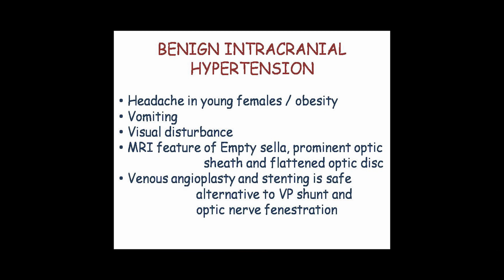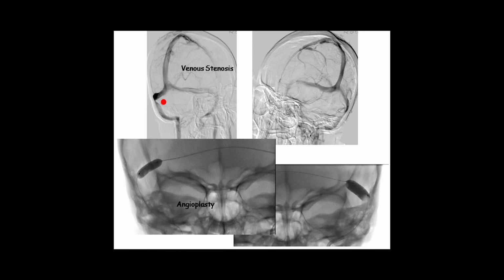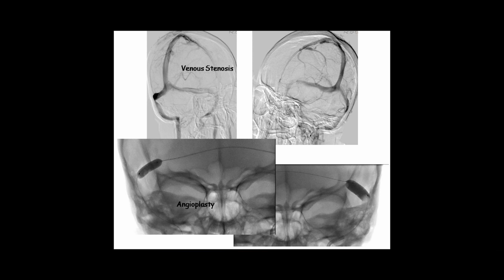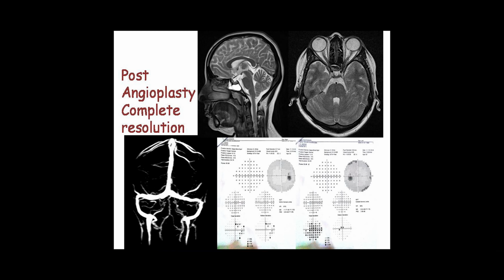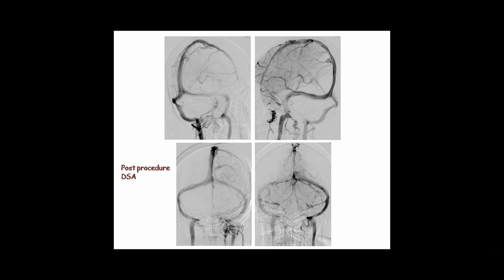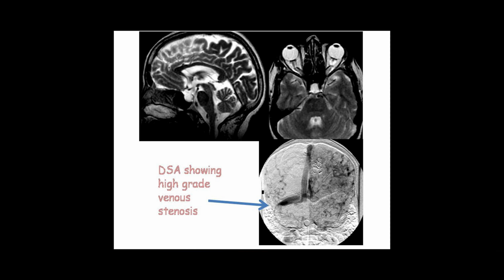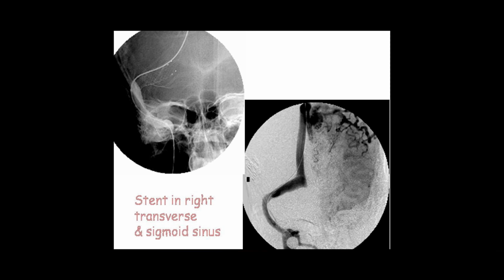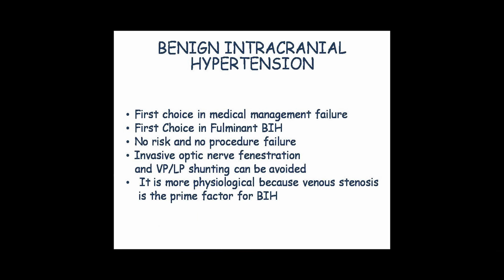Benign Intracranial Hypertension Explained | Dr. Sukalyan Purkayastha | Brain Mechanic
Benign Intracranial Hypertension (also known as Idiopathic Intracranial Hypertension) is a condition where pressure inside the brain increases without any obvious cause. It can lead to symptoms like severe headaches, vision problems, and ringing in the ears.
Get expert insights on managing this condition safely and effectively.
📍 Location: Manipal Hospitals, Mukundapur, Kolkata